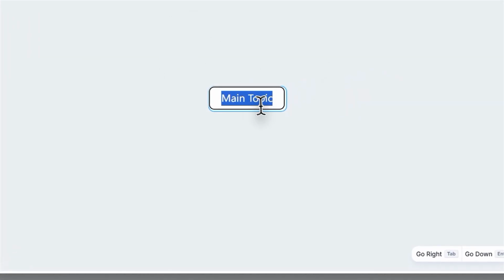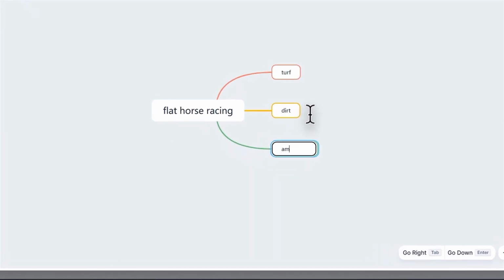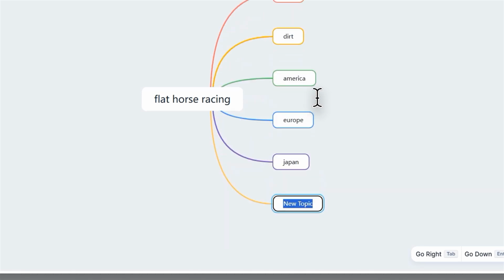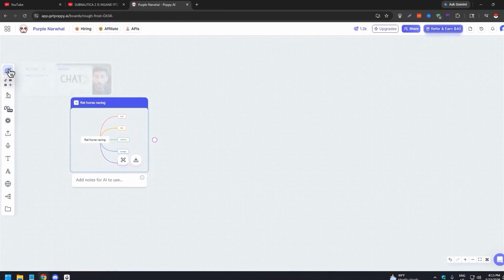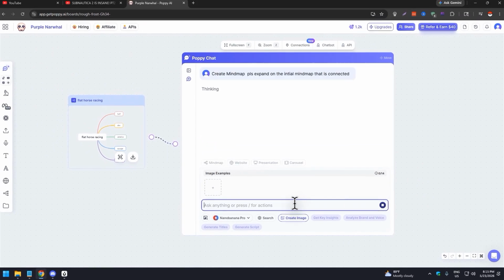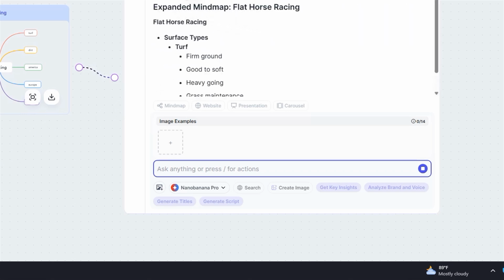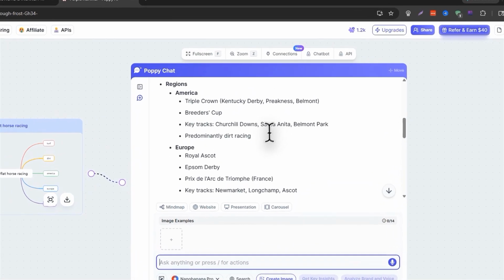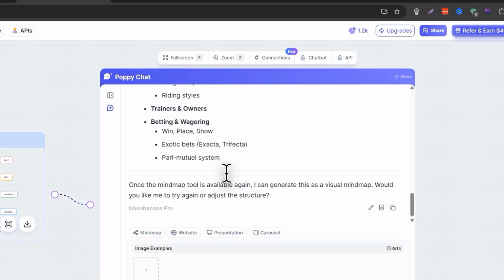How To Create A Mind Map In Poppy AI (Full Guide)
In this video, you will learn how to create a mind map in Poppy AI using the latest AI-driven features. We cover everything from starting your first project to organizing complex ideas effortlessly.

Key steps covered in this tutorial:
- How to start a new mind map project
- Using AI to generate sub-topics and branches
- Customizing your mind map layout and colors
- Exporting and sharing your final mind map

This step-by-step tutorial is designed to help you boost your productivity and visualize your thoughts more clearly using Poppy AI's intuitive interface.